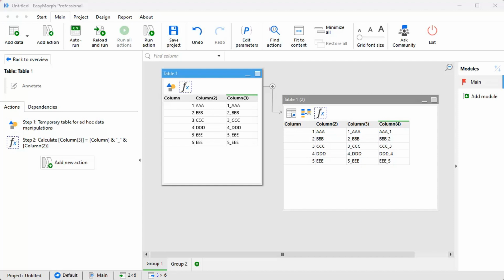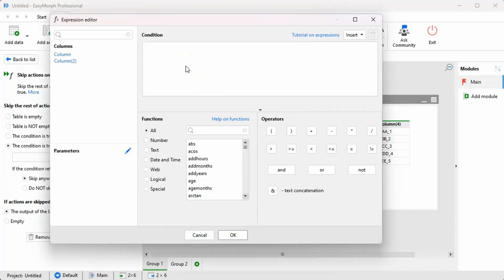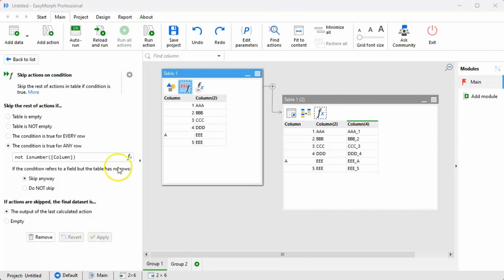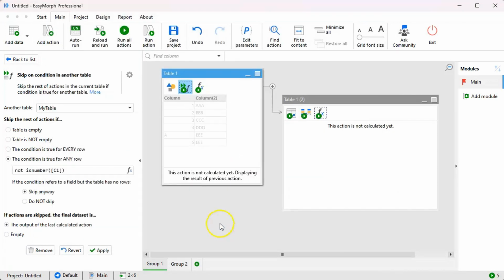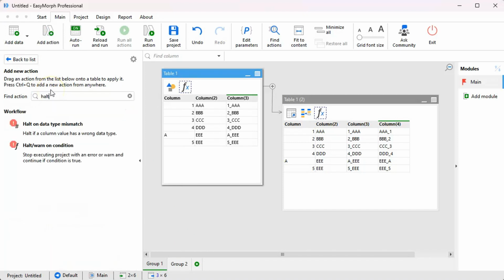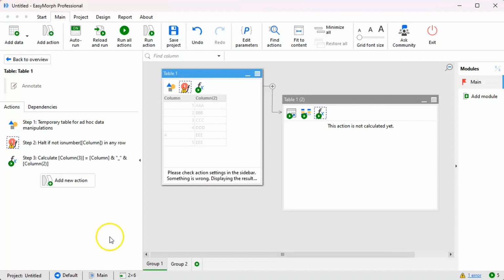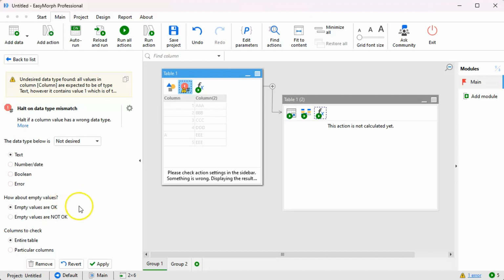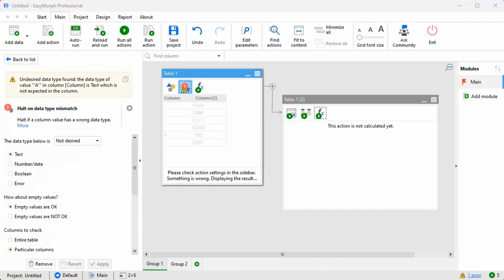Conditional Actions in EasyMorph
This video explains how you can design conditional logic in an EasyMorph workflow to branch the workflow execution or stop it.